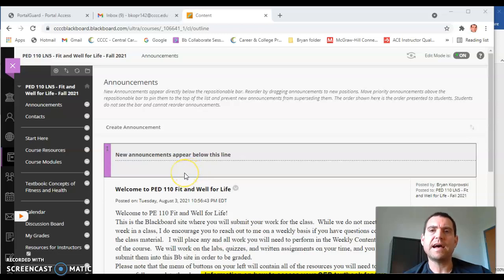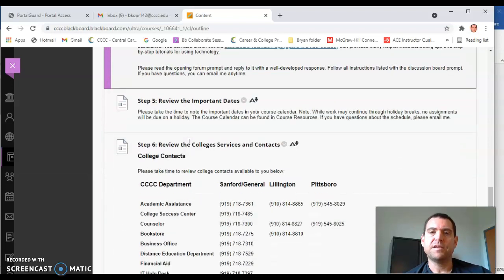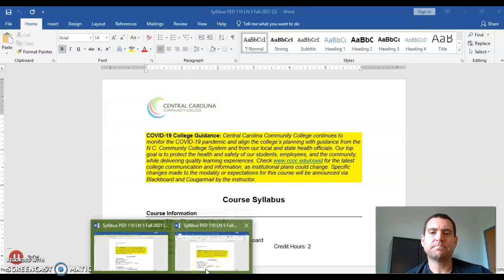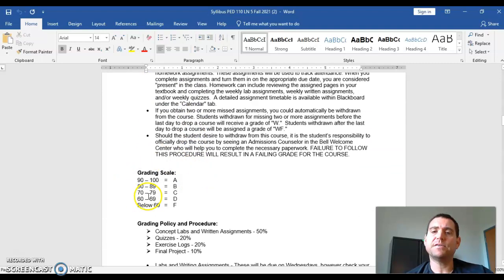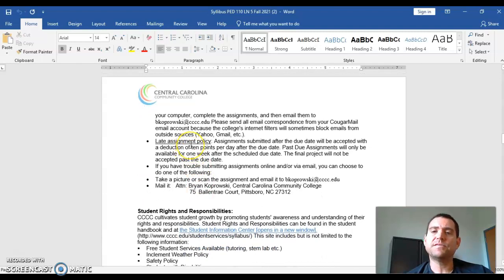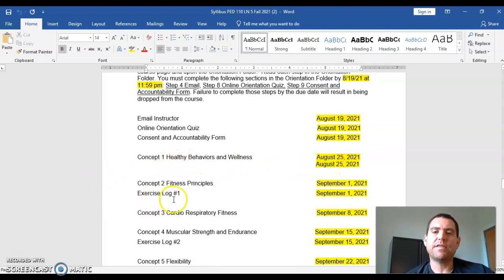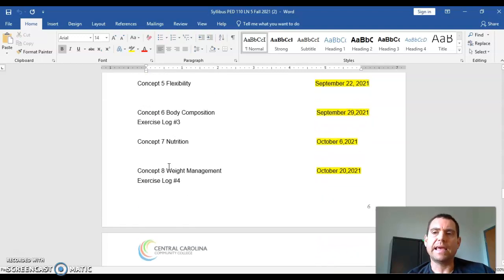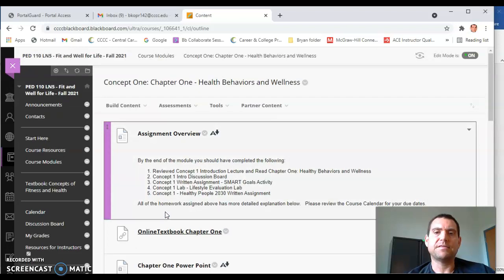PED-110 LN5_Course Intro Video